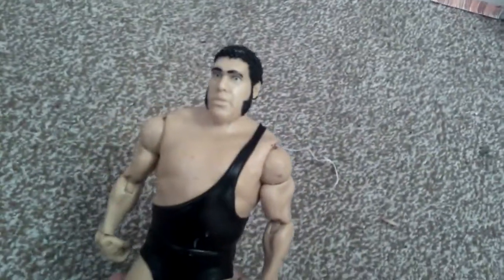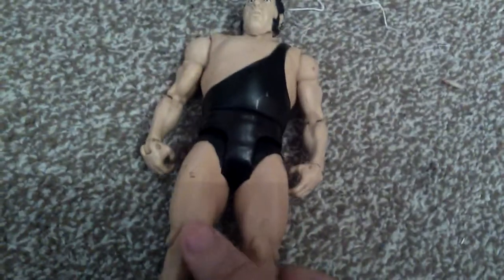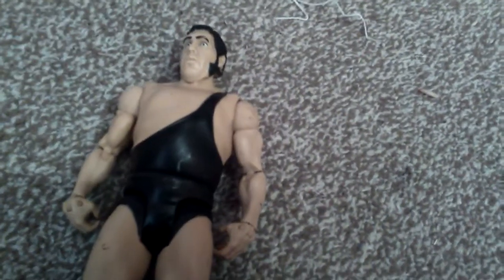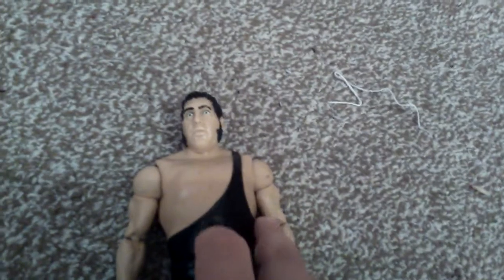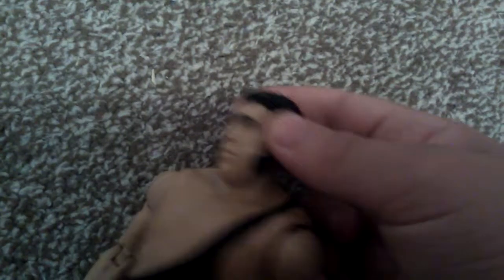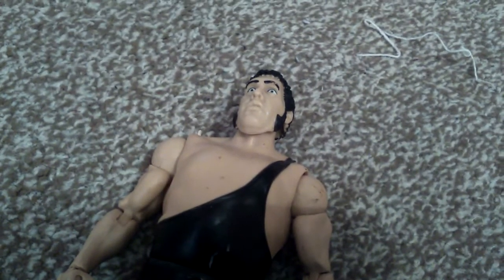Angela the giant